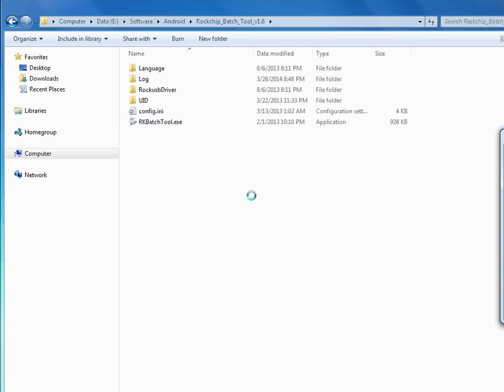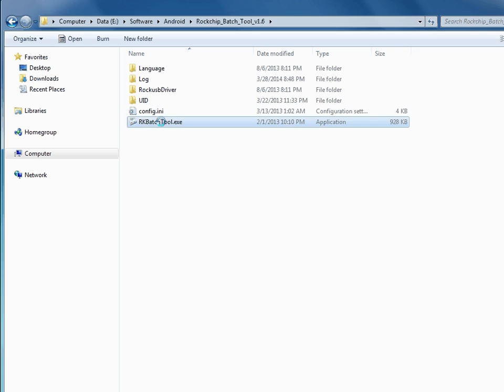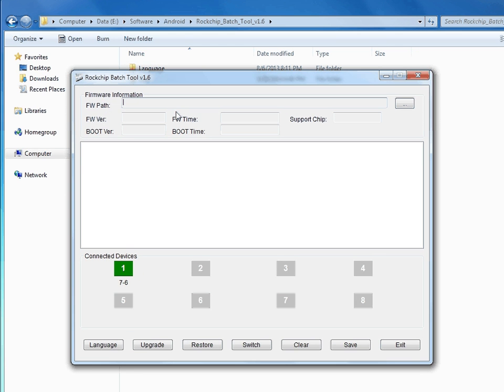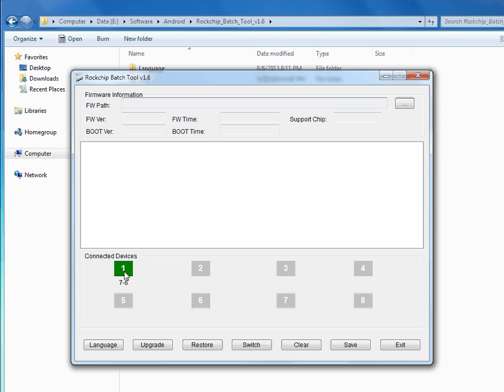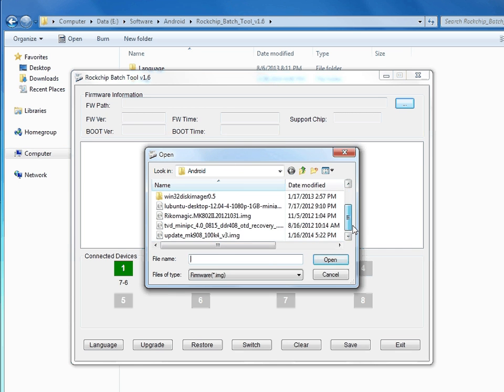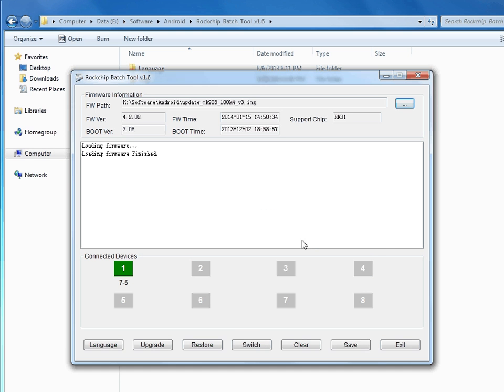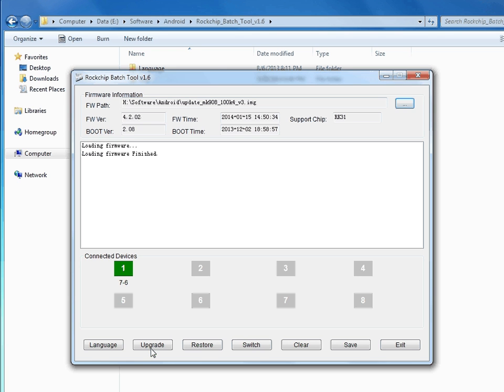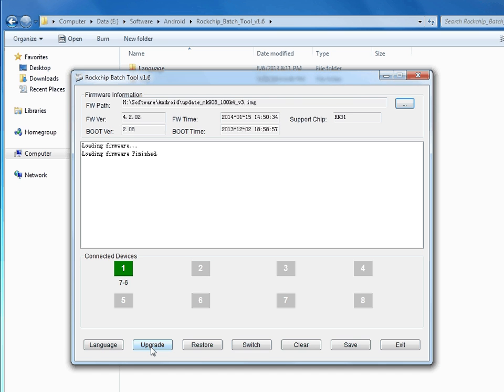Upgrade Tronsmart MK908 II Firmware - Rockchip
Rockchip_Batch_Tool_v1.6
Use this tool to flash the firmware to MK908